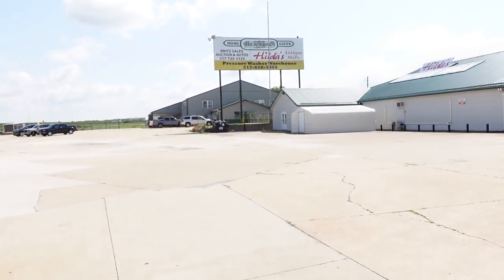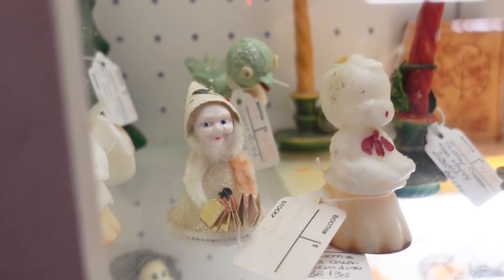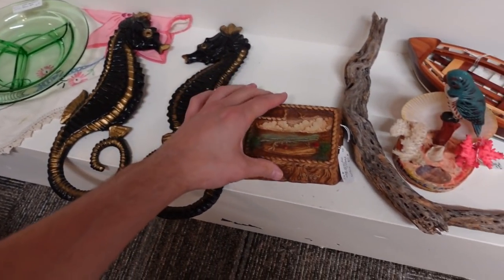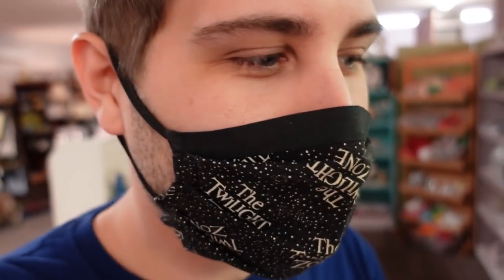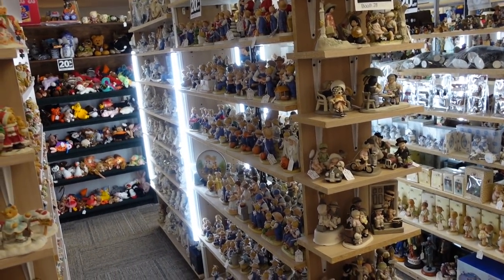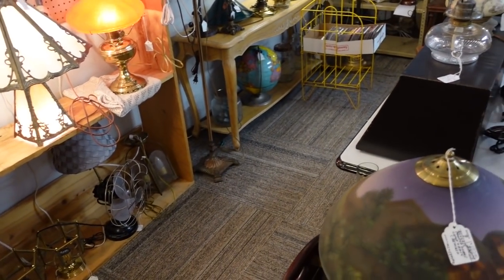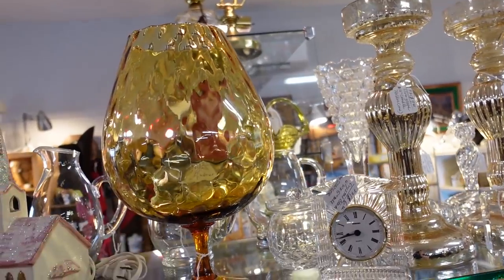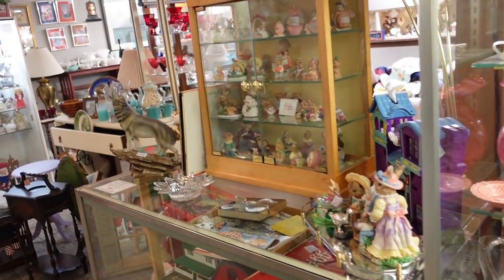Hilda's MASSIVE Antique Mall! It's like a Vintage Department Store!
Today I made it out near Springfield, Illinois to Hilda's Antique Mall. This was a super large space with a variety of vendors, antiques & vintage!